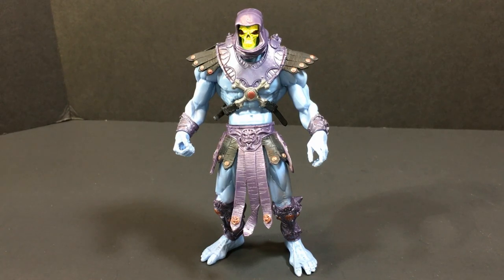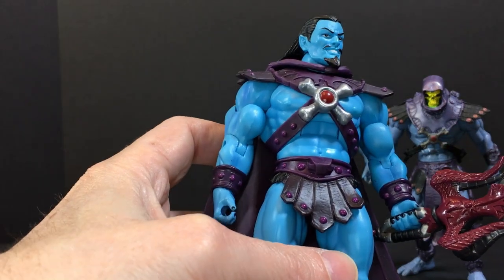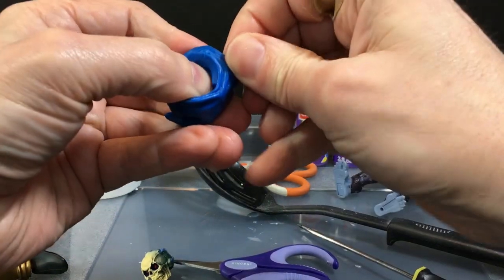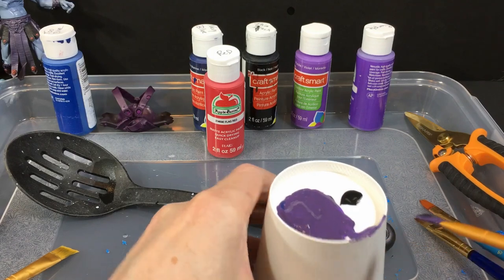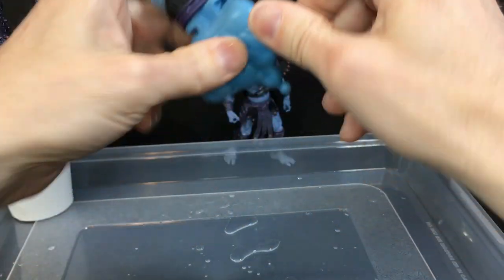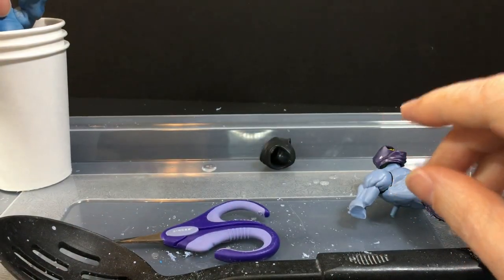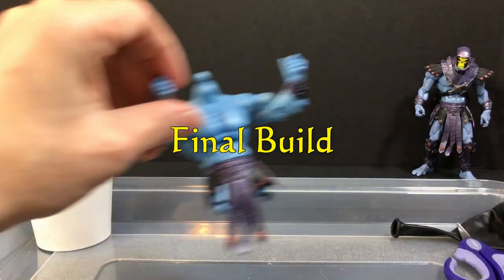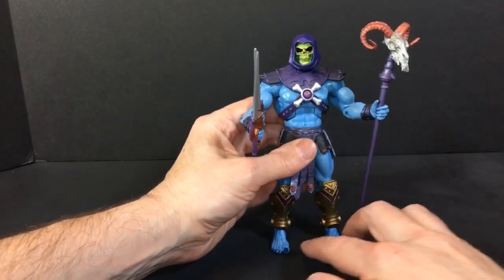200X custom classic Skeletor the full build Complication in under 30 minutes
This is a compilation of all 7 video on how I made the 200x Custom Classics Skeletor